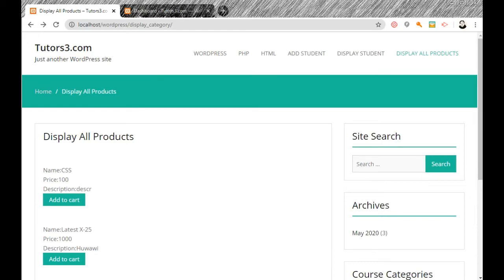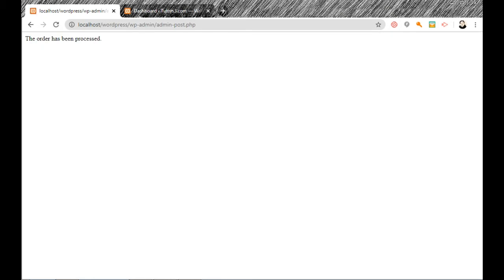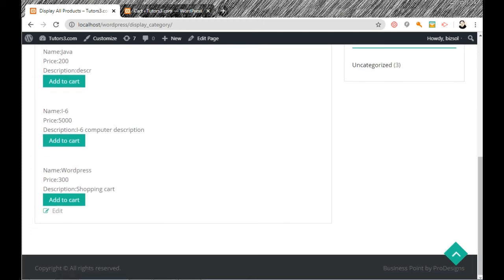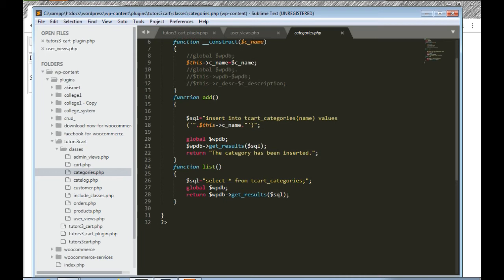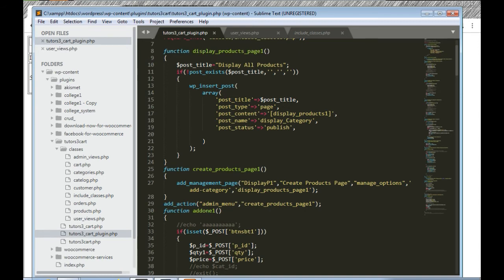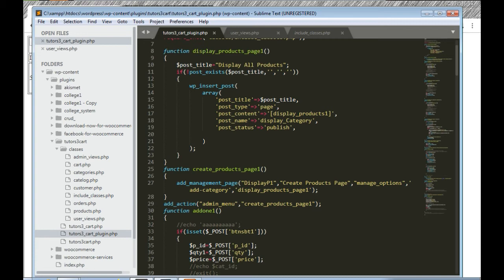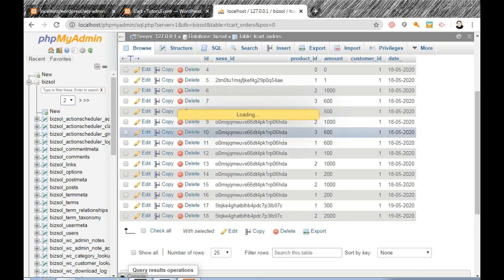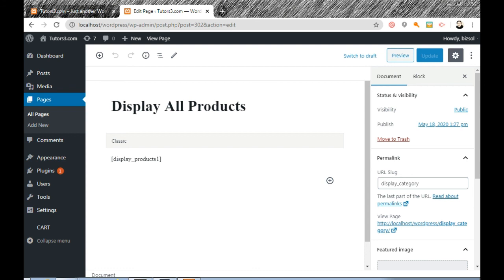Introduction to complete shopping cart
This is an introduction to complete shopping cart in wordpress. This will be your first shopping cart in wordpress. Program from scratch.